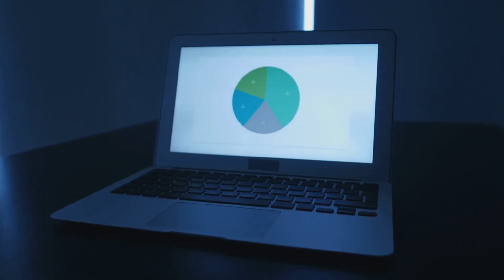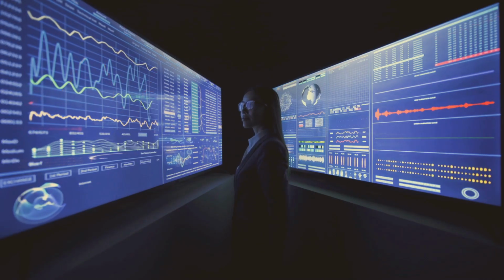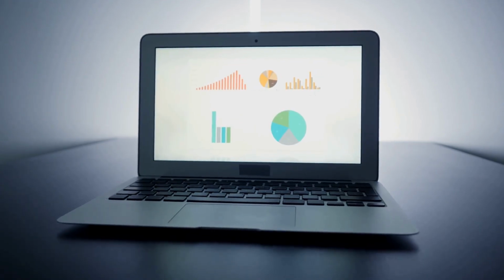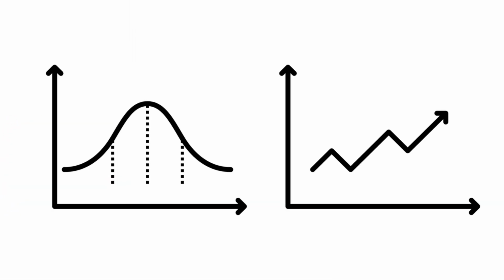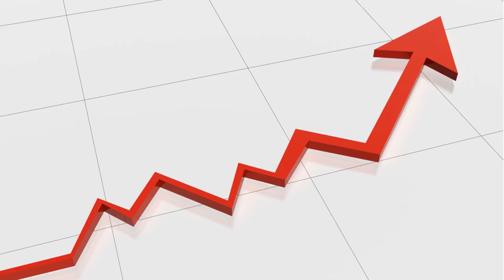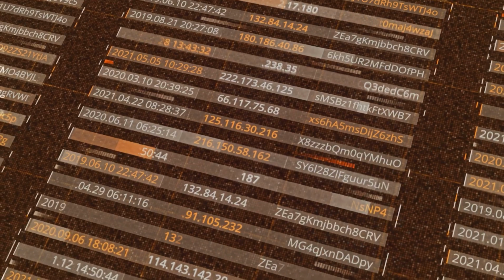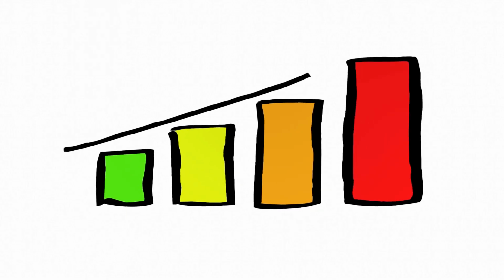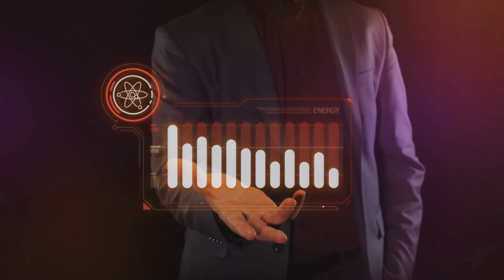Chapter 17 Intermediate Graphical Analysis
Take your data analysis skills to the next level! In this chapter, we explore intermediate graphical tools that help visualize data patterns, trends, and relationships to support decision-making in Six Sigma projects.

Topics Covered:

• Box plots, histograms, scatter plots
• Graphical correlation and trend analysis
• Visual storytelling with data

A must-watch for anyone ready to deepen their data interpretation skills in Lean Six Sigma.